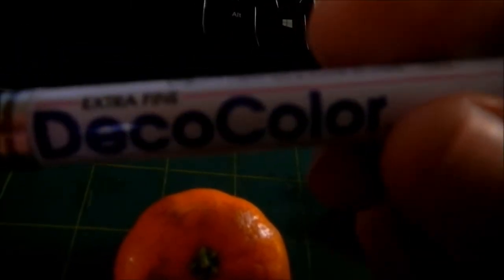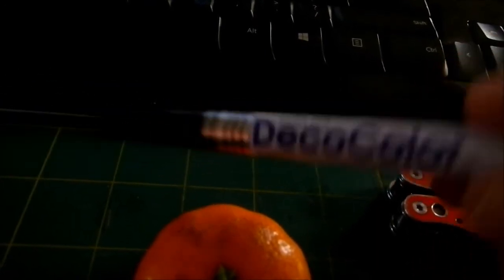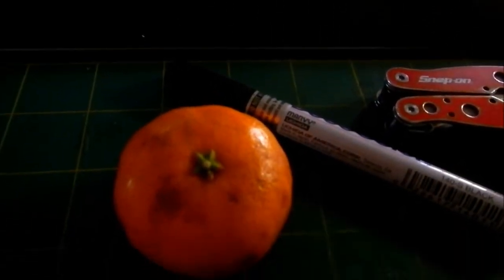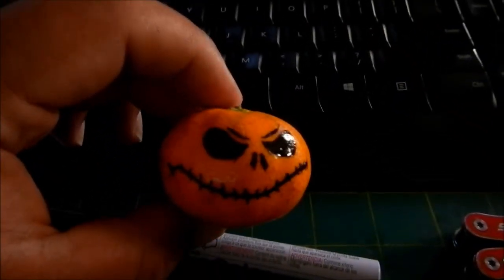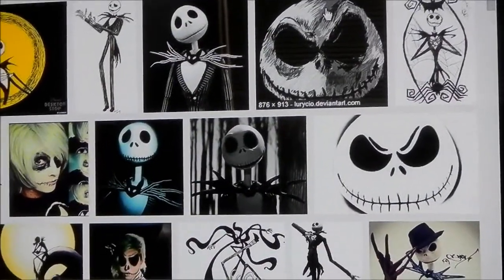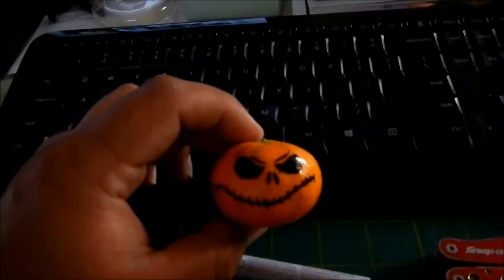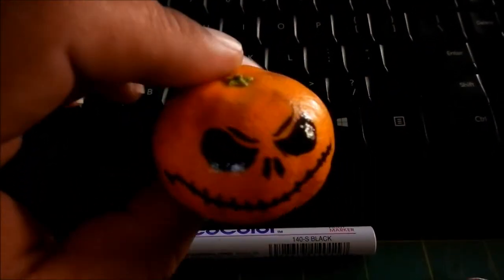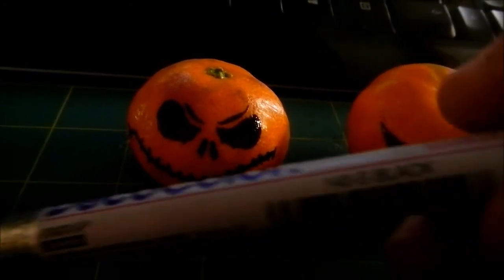Jack-O-Mandarin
My interpretation of Jack Skellington's face on a mandarin.  Good gifts for Halloween, and much healthier too!  Enjoy!